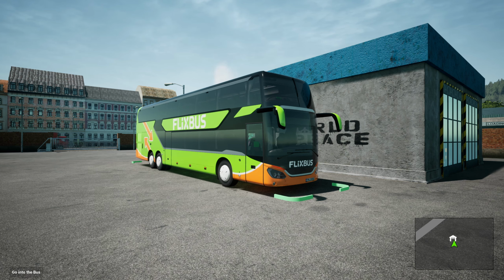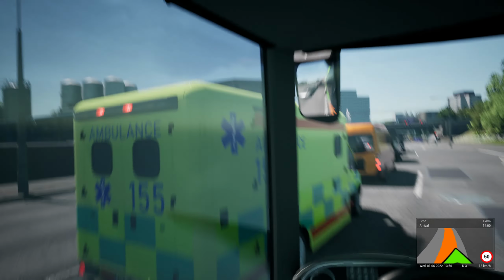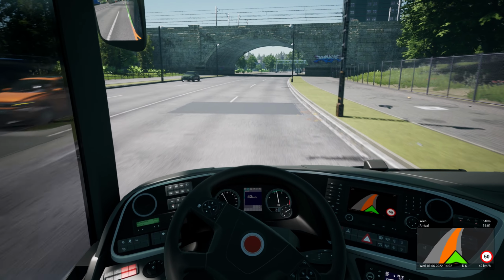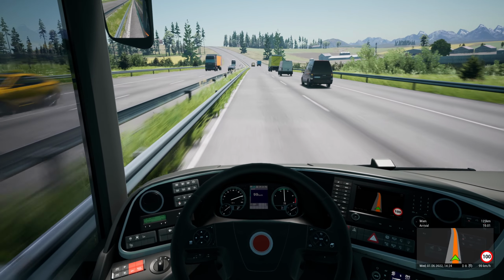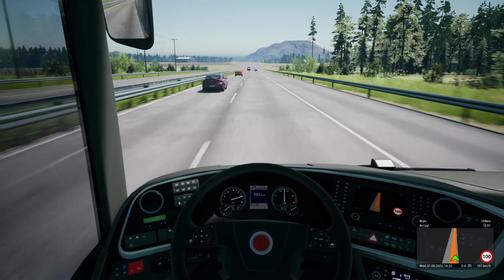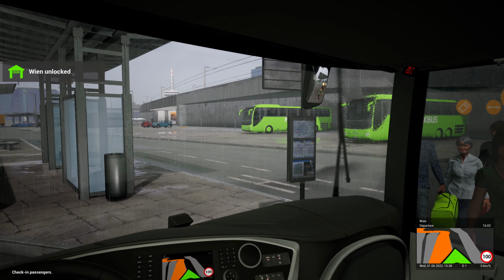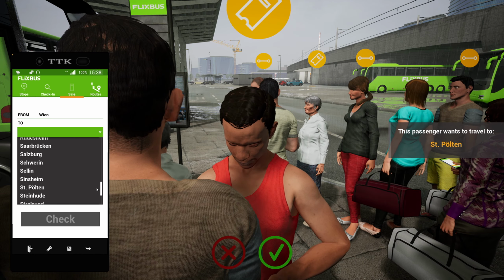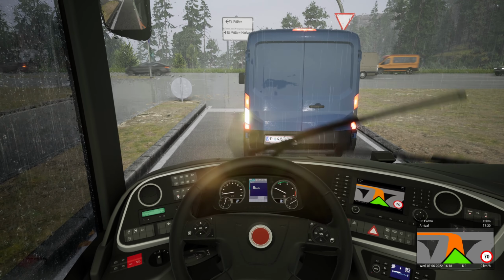Fernbus Coach Simulator | Top Class DD DLC | First Looks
Hello and welcome back to another episode of Fernbus Coach Simulator!

Today we're taking a look at the brand new "Top Class DD" addon for Fernbus Coach Simulator! This addon will set you back £11.39 and despite the fact you only get one variant of this coach, you will be able to use it in both Fernbus and Tourist Bus Simulator. This is a common theme reflected across the entire Coach DLC range.

We're taking our Top Class DD (which I believe to be a form of Setra) from Brno in the Czech Republic through to St Polten in Austria. It's a nice run today and traffic (as well as crashes) are kept to a minimum!